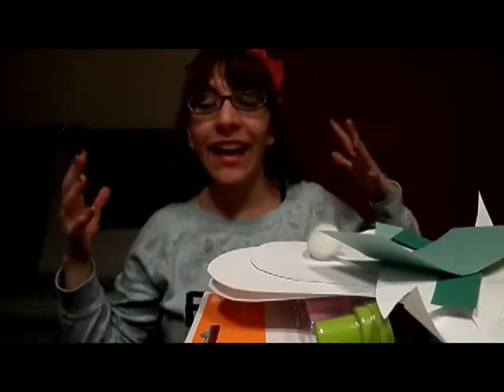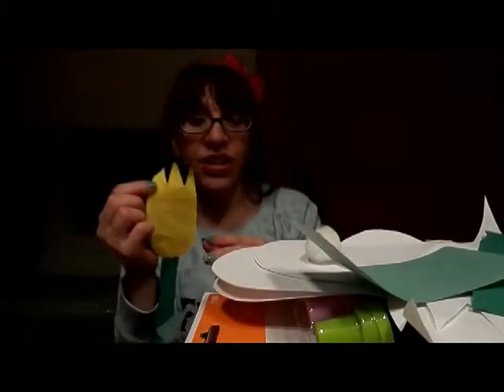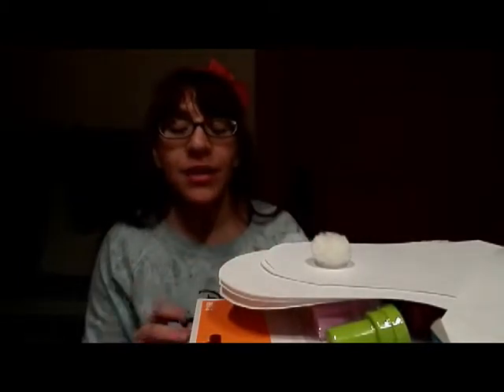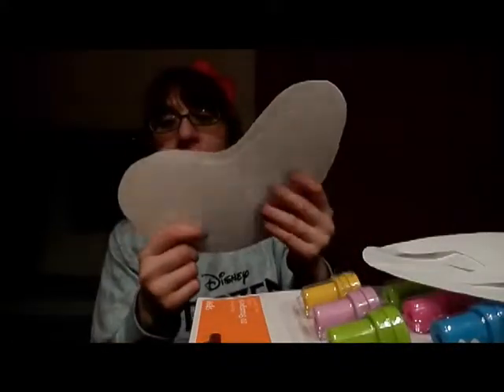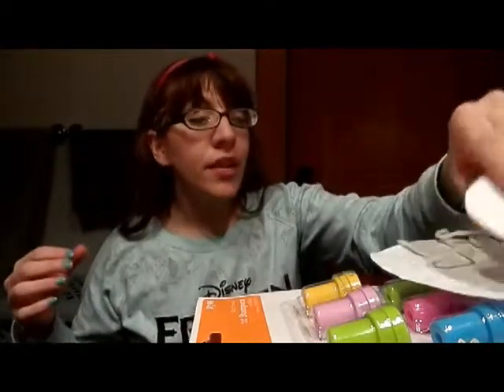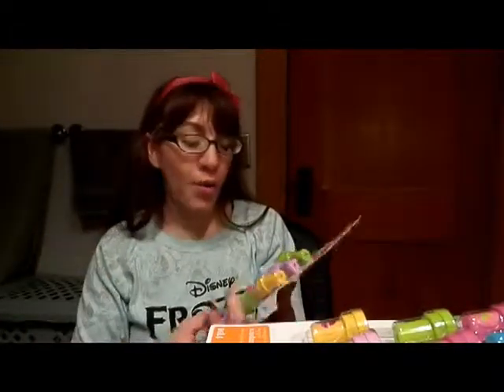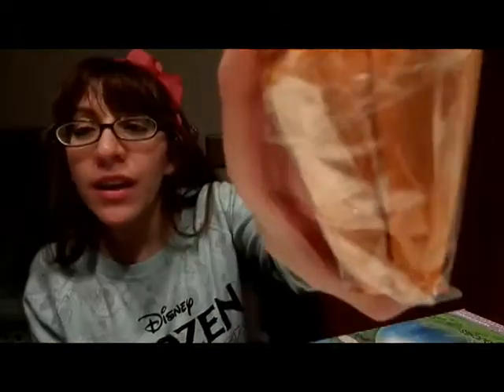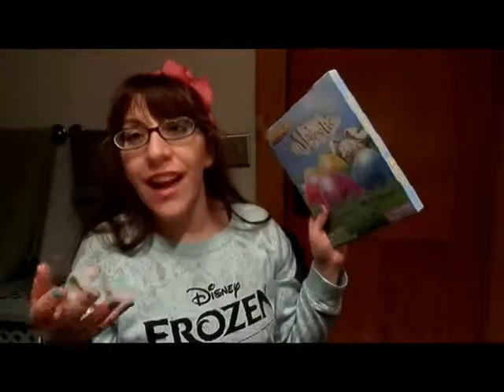Kiddie Corner: Easter/Spring Activities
A sheep, a tulip, chocolate covered bunny, carrot painting, egg coloring, jelly bean art, and a carrot bubble bath and spring stamps ~FCA